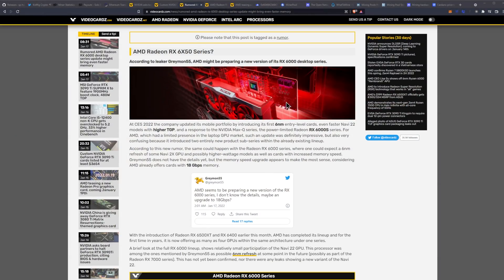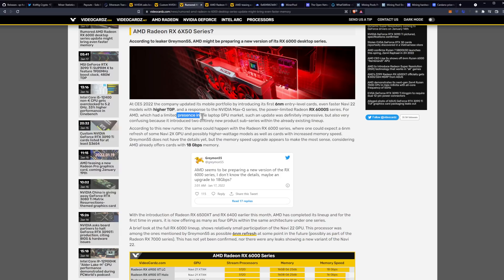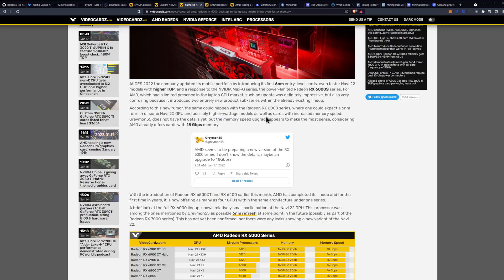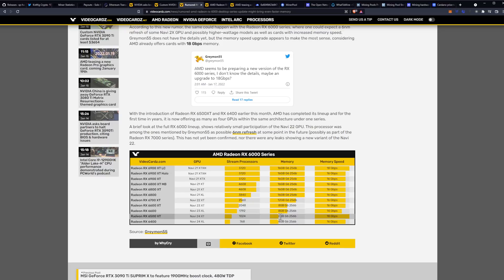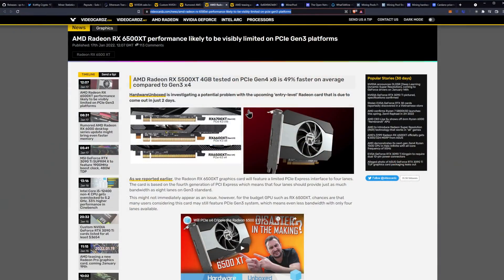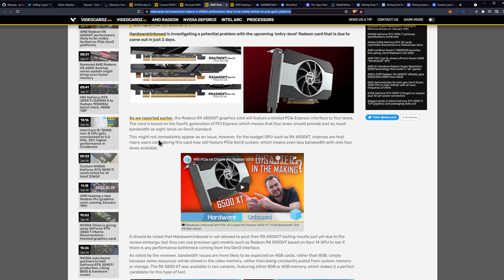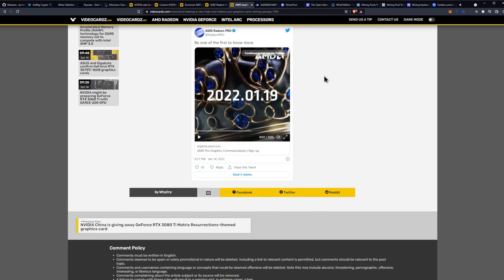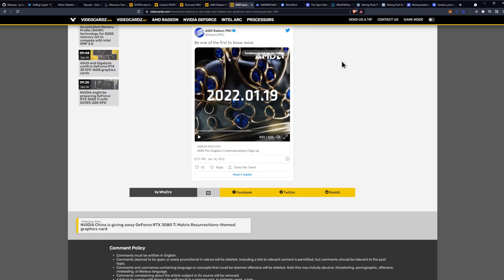AMD GPU Refresh Getting Faster Memory Speeds